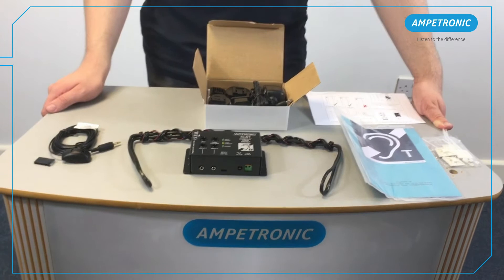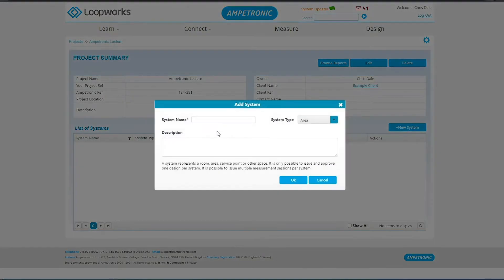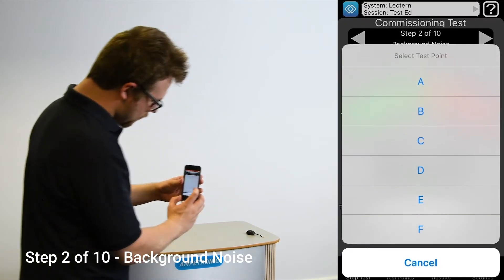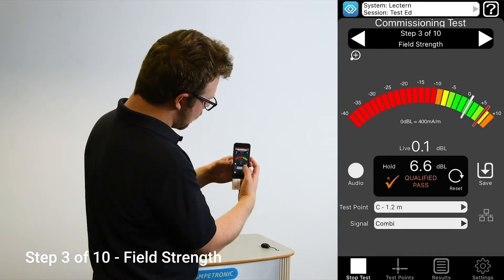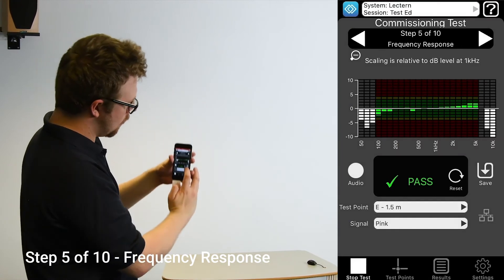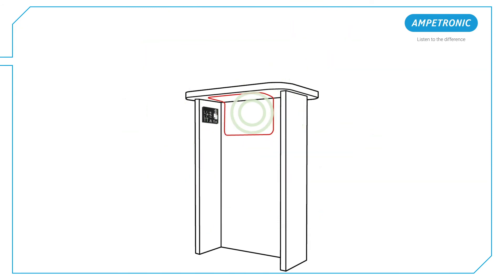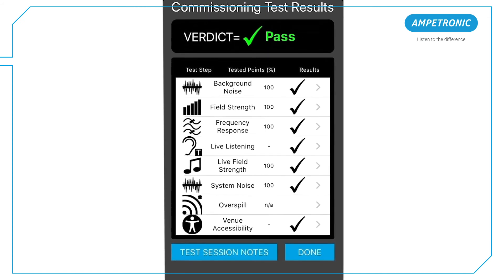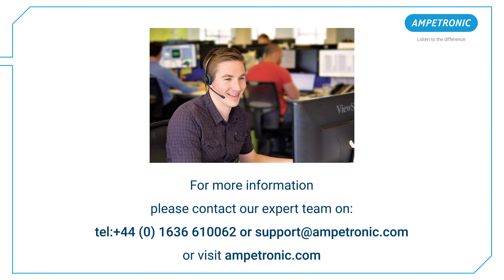Counter Loop Commissioning with Loopworks Measure R1 Receiver and Loopworks Measure iOS App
1:12 - Loopworks Portal Setup
2:39 - Step 1: Preliminary Setup
2:53 - Step 2: Background Noise
4:10 - Step 3: Field Strength
5:21 - Step 4: Field Strength Variation
5:38 - Step 5: Frequency Response
6:40 - Step 6: Live Listening
7:13 - Step 7: Live Signal
7:30 - Step 8: System Noise
7:55 - Step 9: Overspill
8:44 - Step 10: Venue Accessibility
9:20 - Commissioning Test Results
9:53 - Loopworks Portal Review